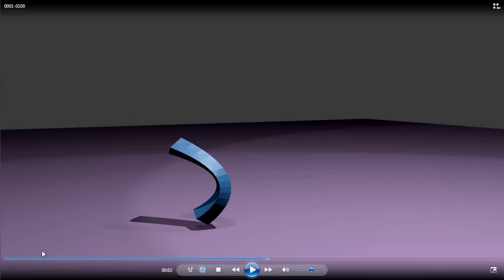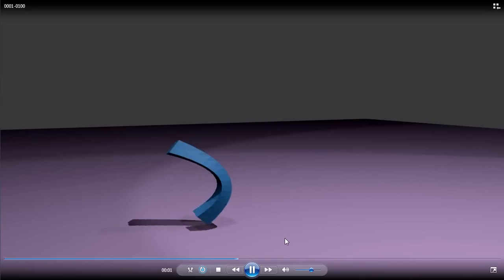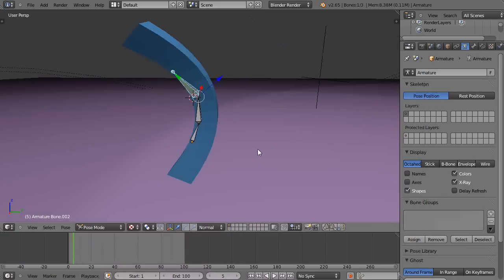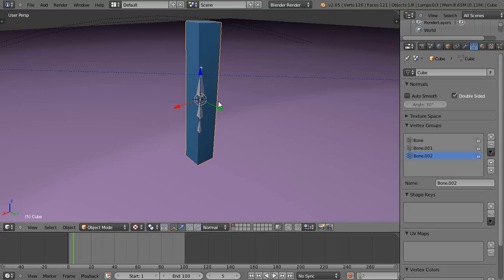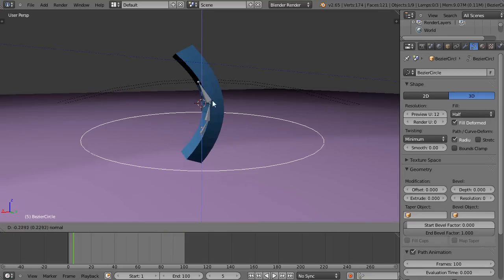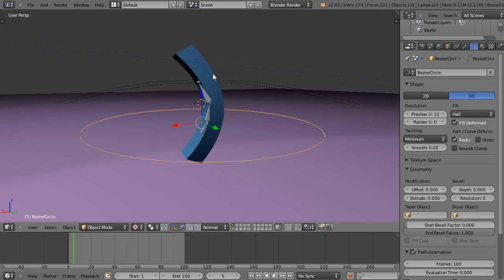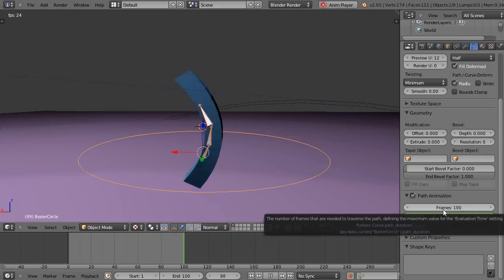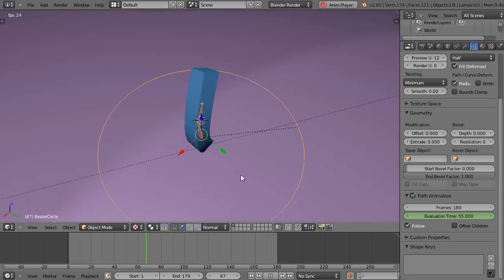Blender 2.6 Tutorial - How to Create a Twisting Licorice Effect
In this tutorial, I'll show you one way how to make an object twist, using armatures.